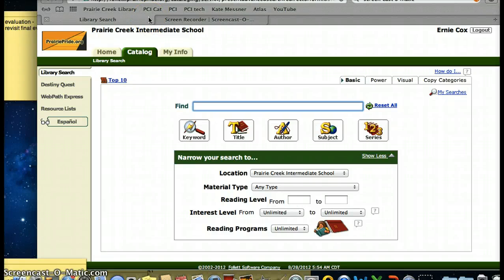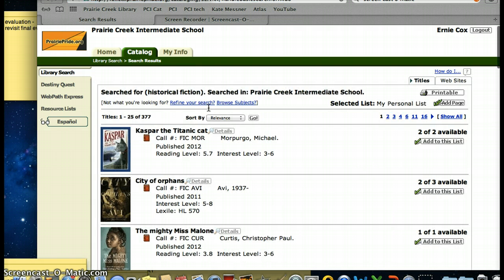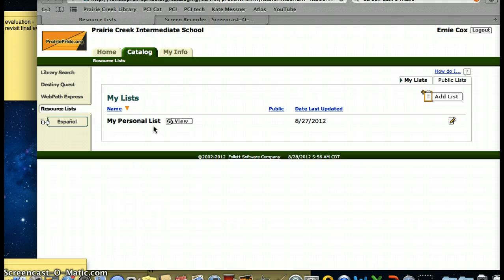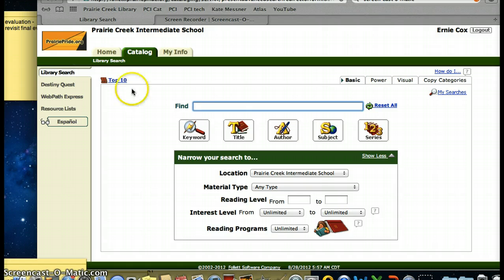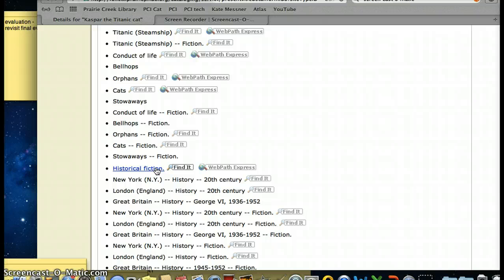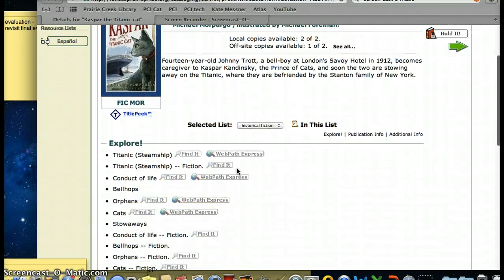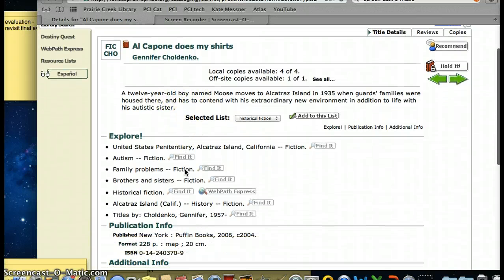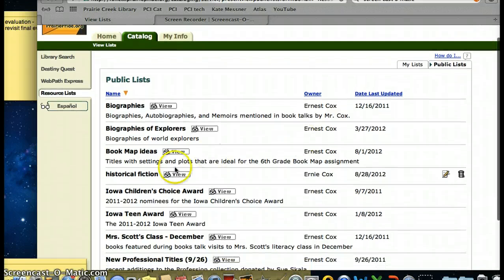Library Catalog - book lists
How to make public and personal book lists